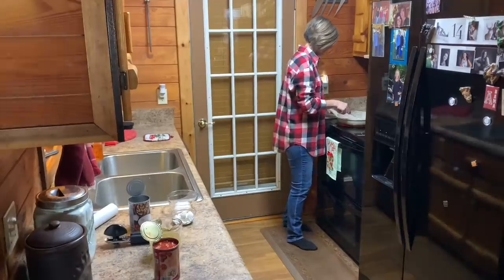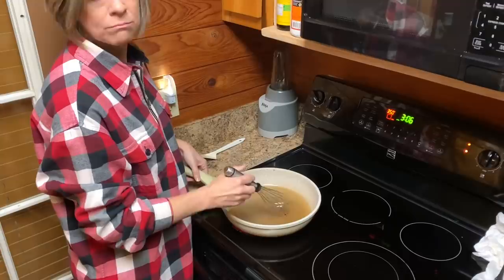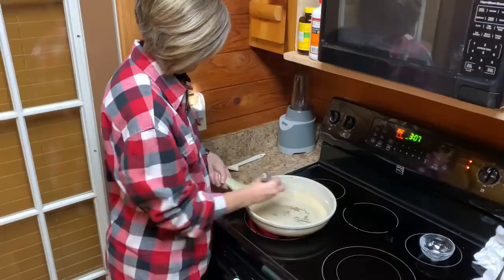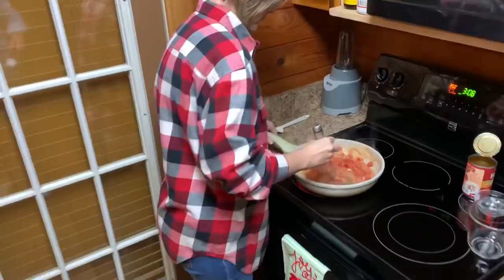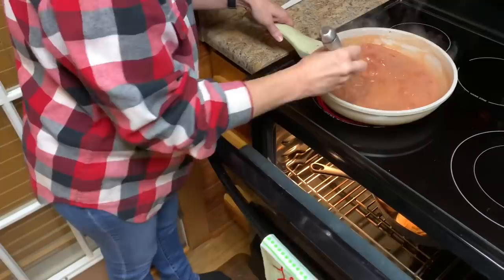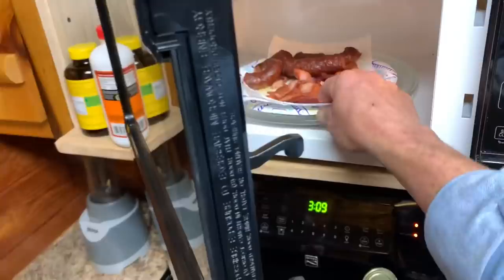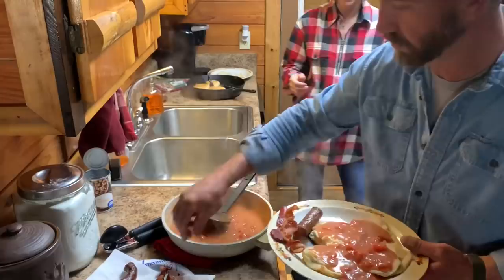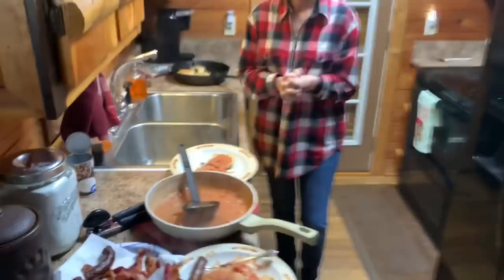Cooking Tomato Gravy! How To Make Southern Tomato Gravy!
How to cook tomato gravy! Decided to make a quick video this morning on how to make one of our favorites here in the South, tomato gravy!

Preciate y’all!